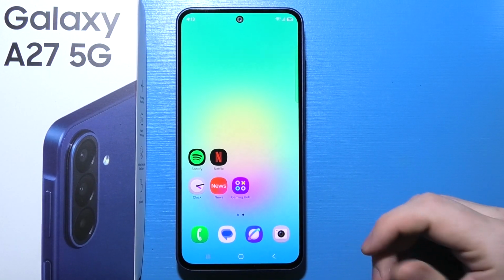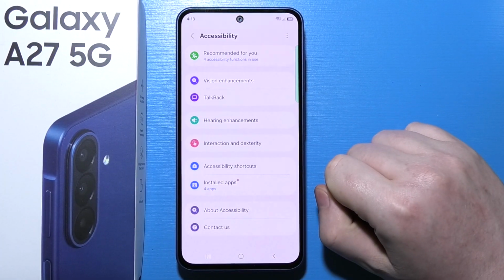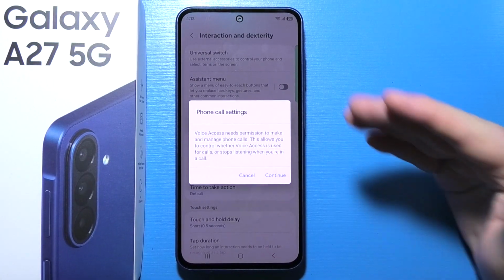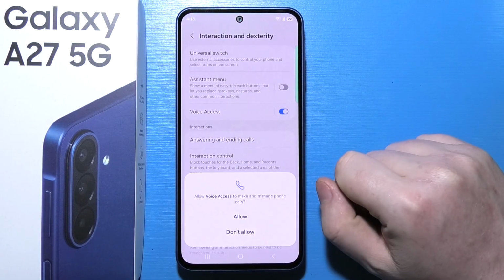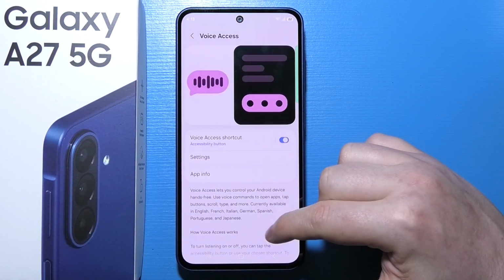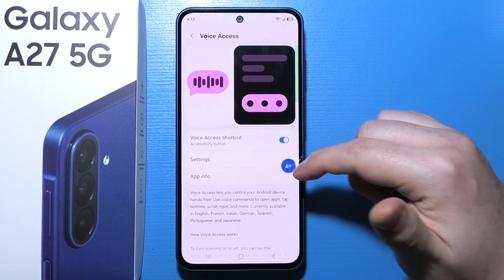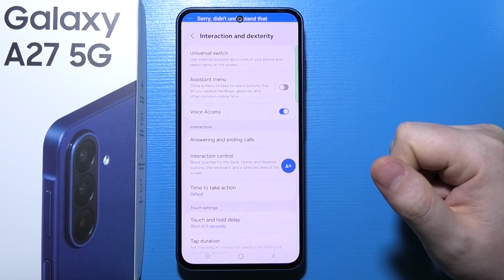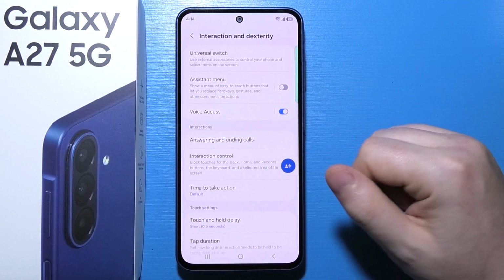Samsung Galaxy A27 5G: How To Control Phone Using Voice Commands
Operating your digital screen without ever touching the glass opens up incredible accessibility possibilities. Navigating through menus on the Samsung Galaxy A27 5G becomes seamless when you harness spoken phrase shortcuts. We demonstrate how to configure the internal vocal recognition tools to execute everyday tasks automatically. Unlocking these spoken interaction settings elevates your Samsung Galaxy A27 5G experience into the future.